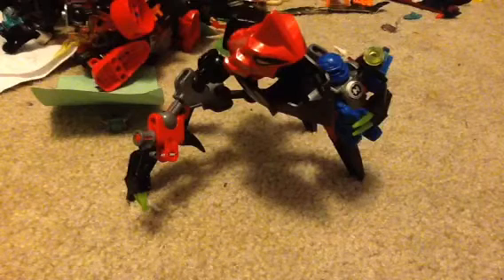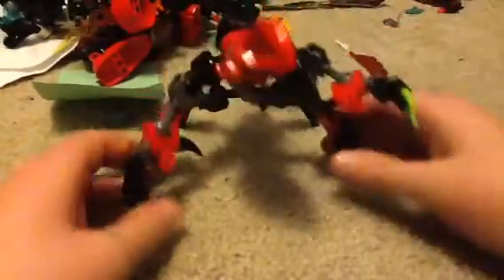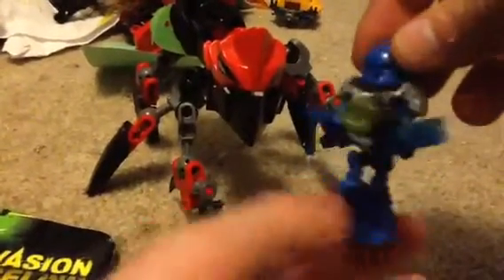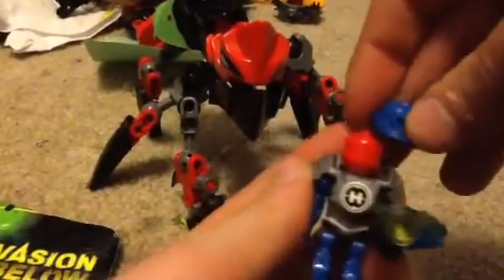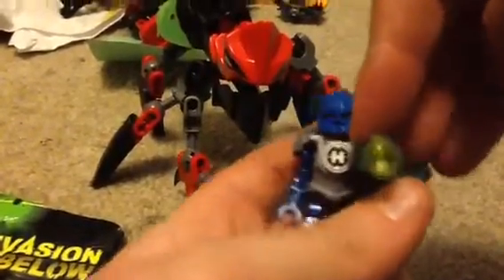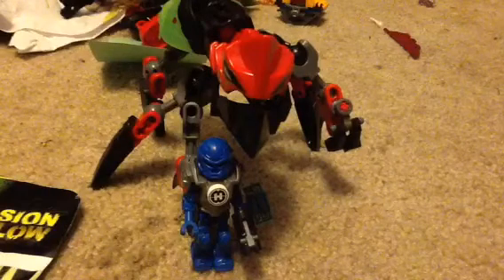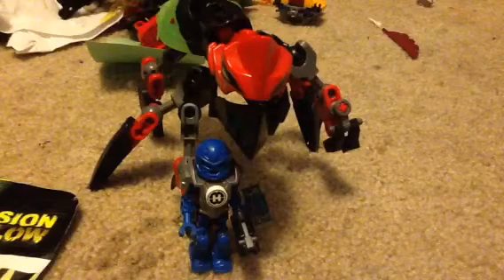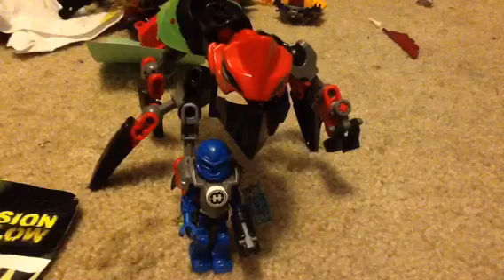Lego Hero Factory: 44024 Invasion Of Below (Wave 2) Tunneler Beast Vs Surge